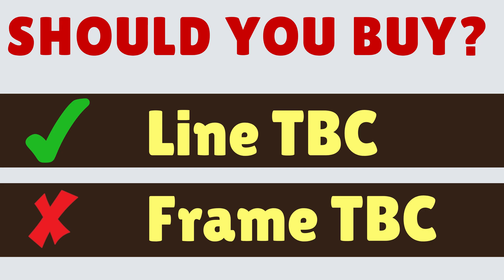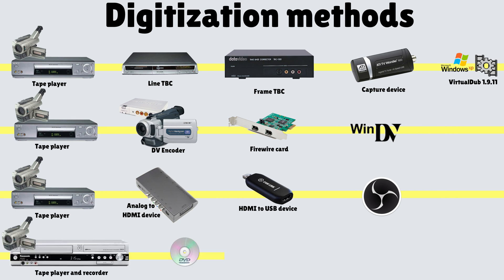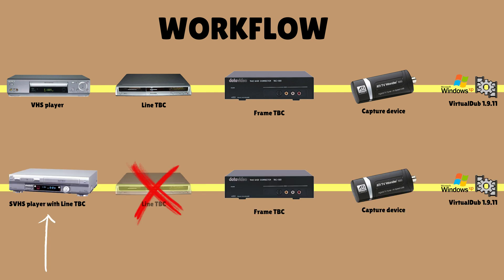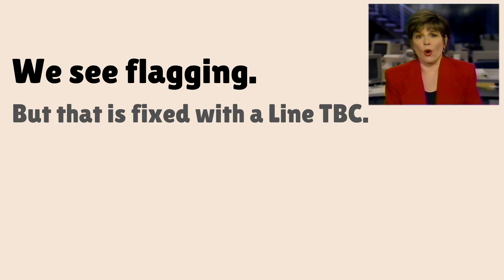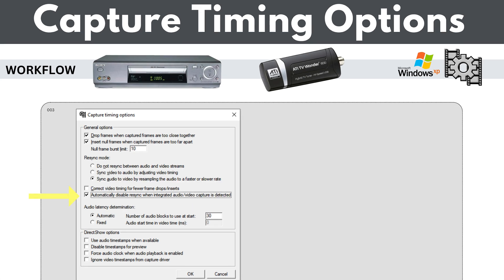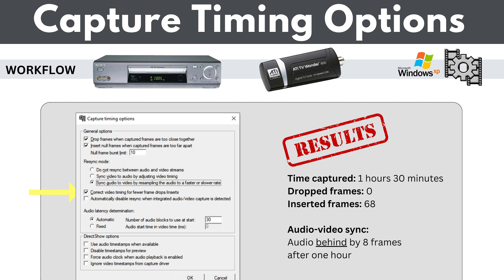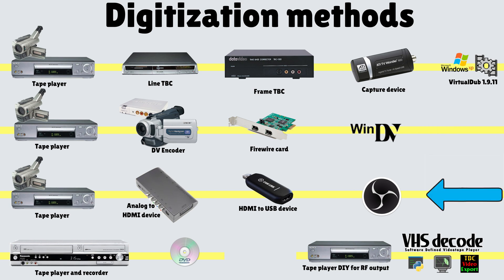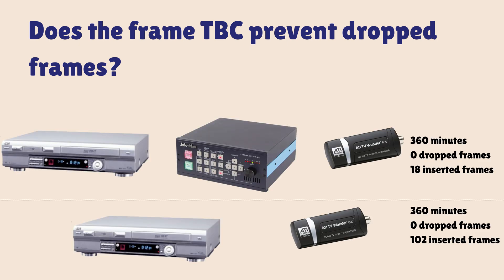What's a Line TBC and Frame TBC?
Are you trying to digitize your old VHS tapes but confused about whether you need a Line TBC, a Frame TBC, or both? In this video, I break down the differences between line and frame time base correctors, when each one is necessary, and how to build an effective analog-to-digital workflow.

You'll learn:
- The 5 common ways to digitize analog video
- Why line TBCs are essential
- When frame TBCs are (and aren't) worth the investment
- How to avoid dropped frames and keep audio/video in sync
- My tested VirtualDub settings that work like magic 🎯

📼 Whether you're restoring old home videos or archiving VHS collections, this guide will help you get the best quality without wasting money on unnecessary gear.

CHAPTERS
00:00 Intro
00:23 The five capture methods
02:25 Line TBC
03:46 Frame TBC
05:43 VirtualDub capture settings
09:20 The five capture methods (again)
11:01 Conclusion